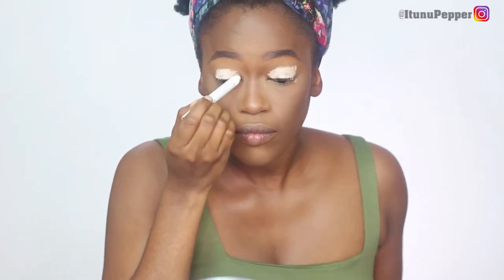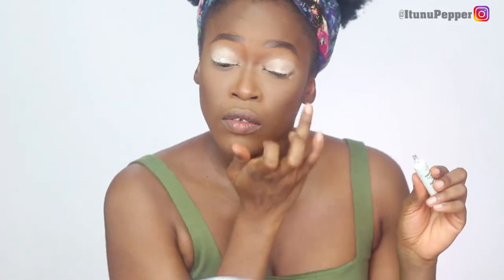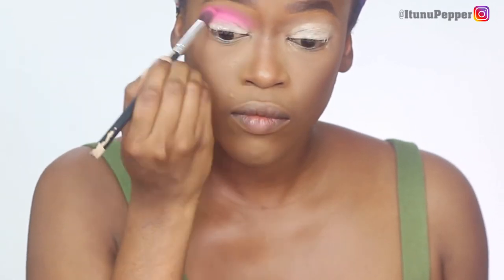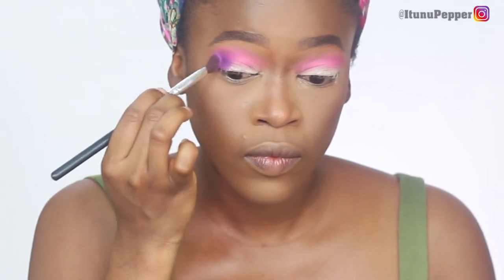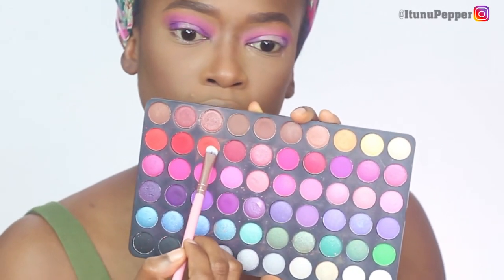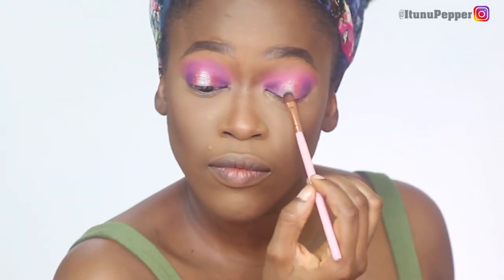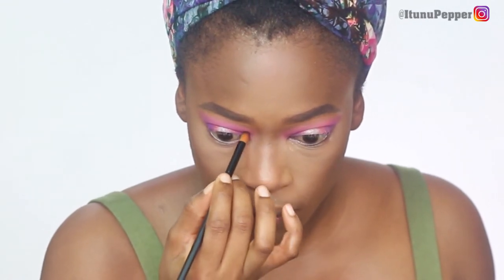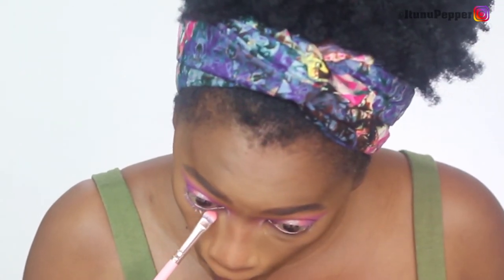Black Girl tries James Charles' Bubble Gum Pop Eye Look on Hooded Eyes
I decided to try my hands on this absolutely gorgeous eye shadow look initially created by Sister James Charles. If anyone of you guys doesn't know James Charles, then I don't know what rock you've been sleeping under. Definitely check out his amazing channel. I know eyeshadow can be challenging for us hooded eyed ladies, but as we do, we learn! I hope you guys enjoy this video. All of these things really help me. Thank you, Loves!

Camera
Canon EOS Rebel T6 Digital SLR Camera
Lens
Canon EF 50mm f/1.8 STM Lens
Tripod
Lightweight Camera Mount Tripod Stand With Bag
Lights
2 x Soft Boxes
Neewer 18-inch SMD LED Ring Light
Light Stand

MUSIC RECORDING GEAR
PreSonus Audio Box
Mic stand
Pop filter

Much love.